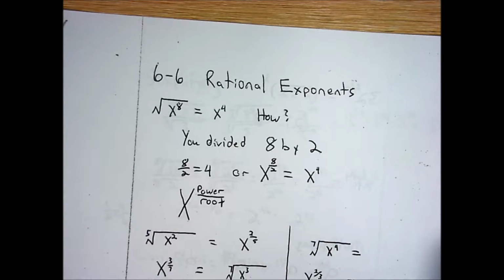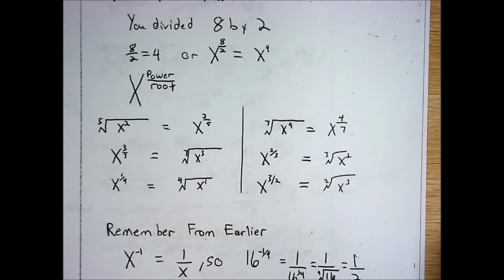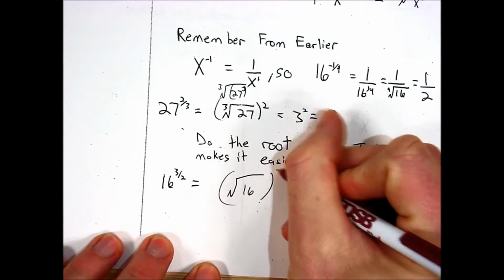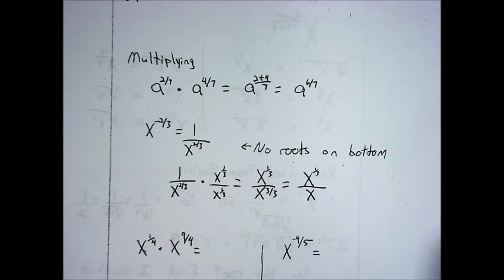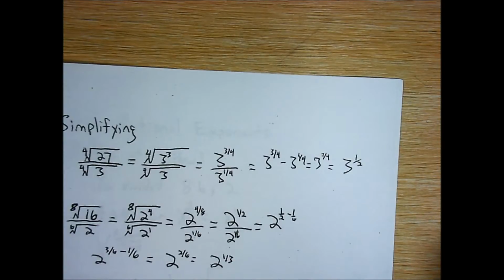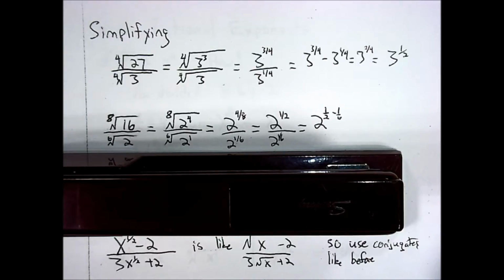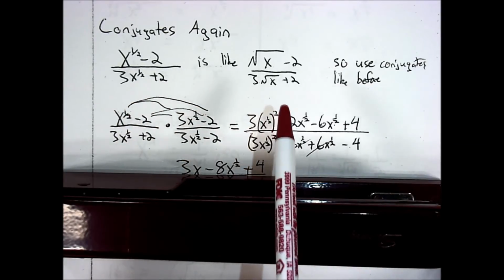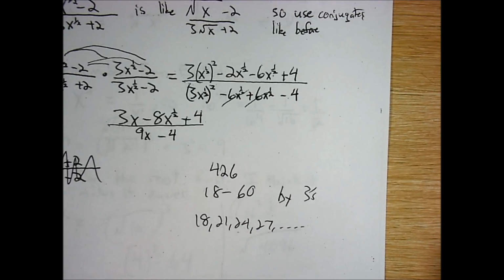Handke Algebra II 2 6.6 Rational Exponents